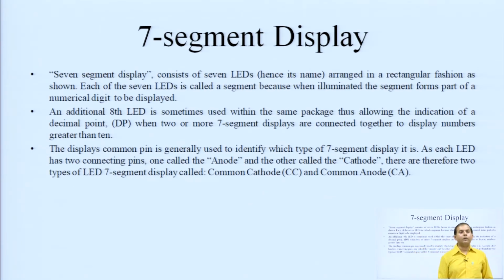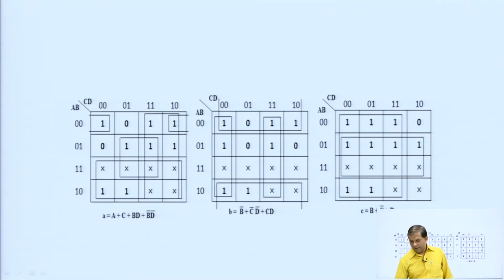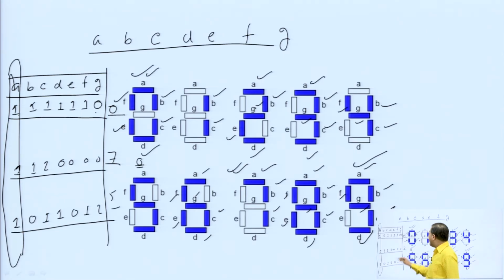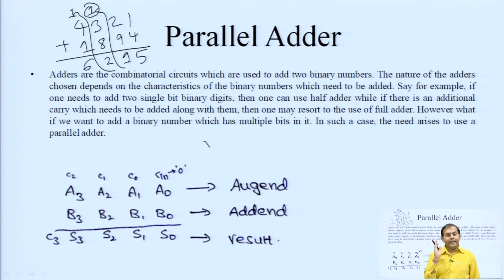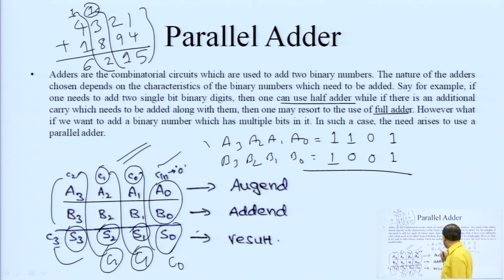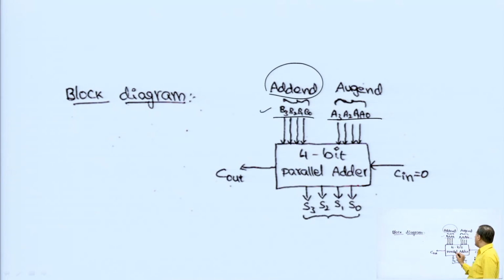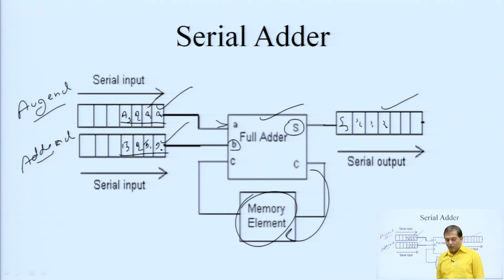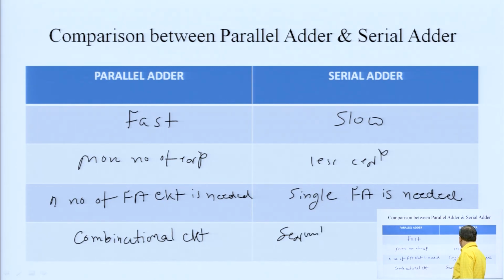Digital Electronics | Multiplexed display, Serial & Parallel Adder | AKTU Digital Education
Digital Electronics | Multiplexed display, Serial & Parallel Adder |